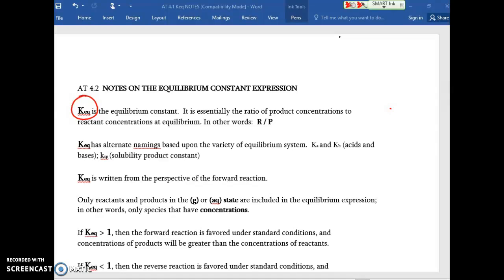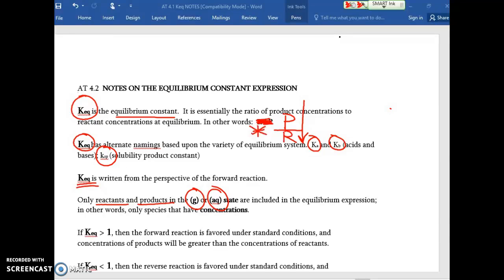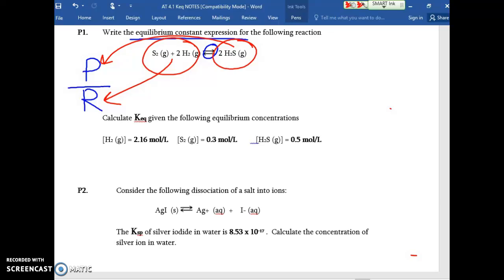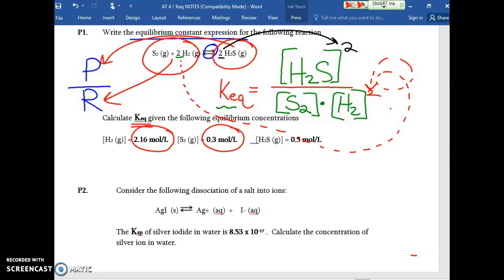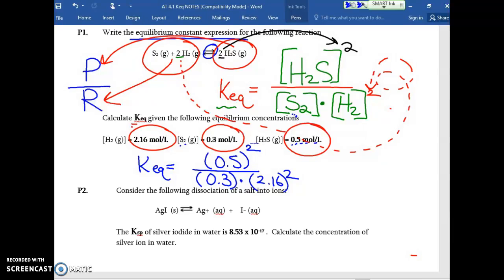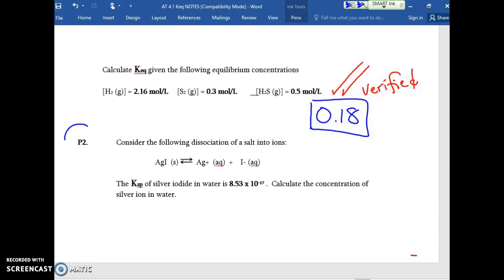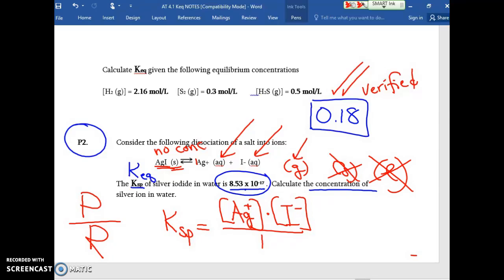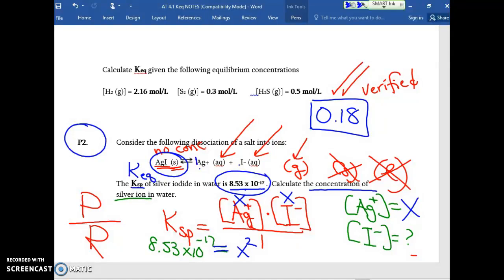Advanced Topics in Chemistry Keq and the Equilibrium Expression